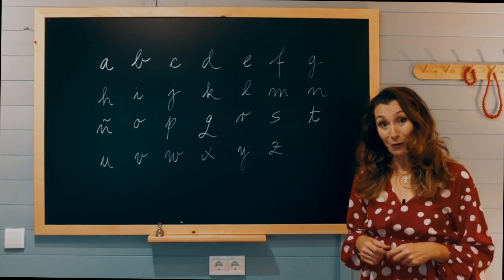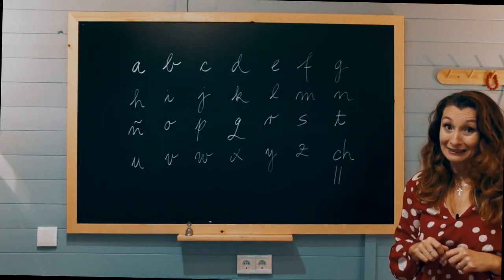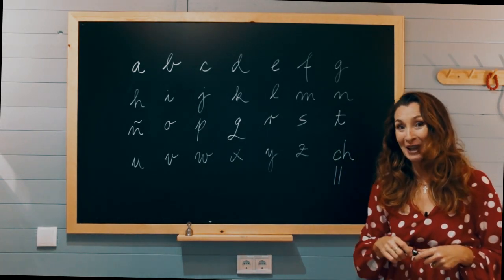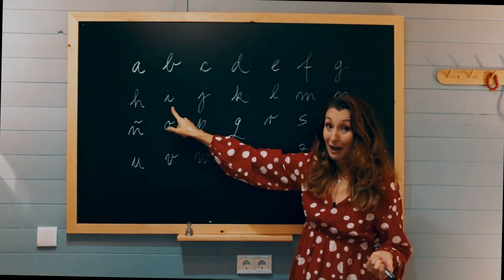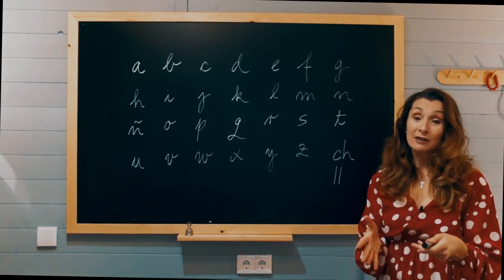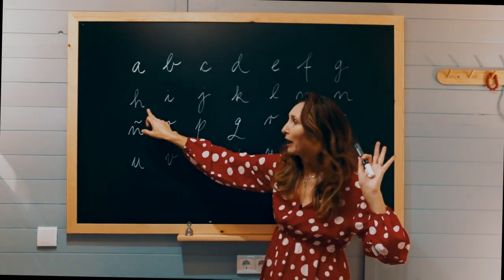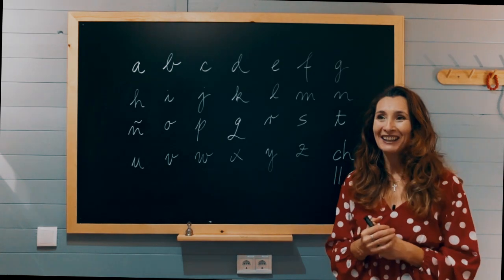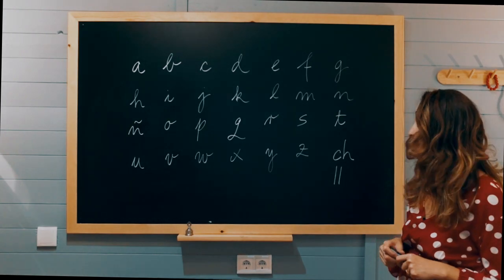Spanish alphabet and spelling || Start your Spanish journey here!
¡Hola! I

In this video, you'll learn all about the Spanish alphabet and how to spell in Spanish. This video is perfect for beginner Spanish learners and for those who need a refresher on the alphabet and spelling.

I'll start by explaining the letters of the Spanish alphabet and their pronunciation. I'll also show you how they differ from the English alphabet. In the coming videos, I'll teach you how to spell in Spanish using clear and easy-to-follow examples. You'll also learn some important spelling rules and common mistakes to avoid.

This video is especially useful for those who are just starting to learn Spanish, as the alphabet and spelling are fundamental to understanding the language. Whether you're studying on your own or taking classes, this video is for you!

Don't miss the chance to improve your Spanish skills. Learn the alphabet and spelling with this educational and fun video. Don't miss it!

See you in the next lesson! ¡Hasta la próxima!